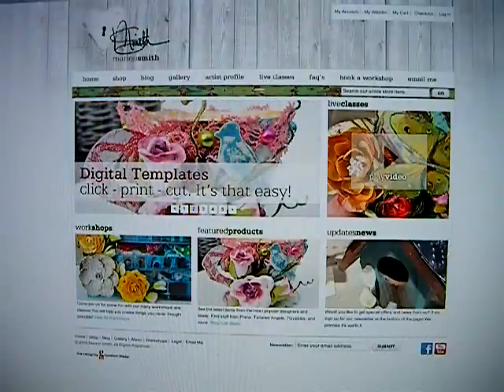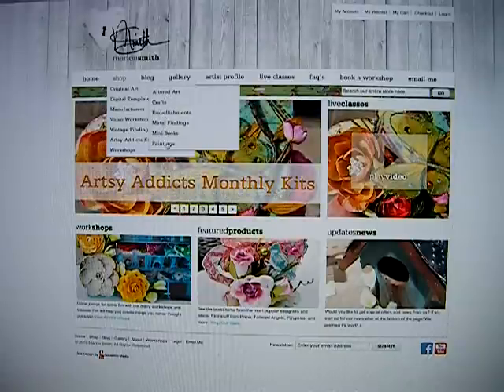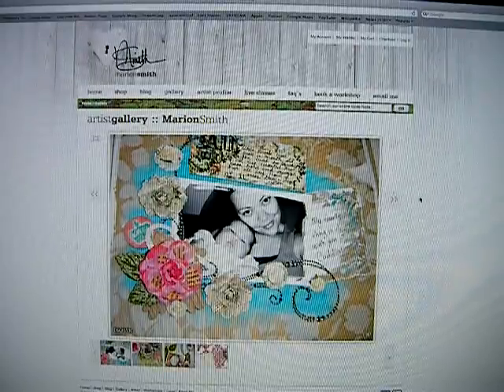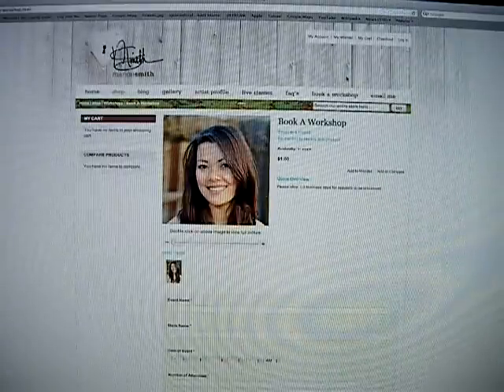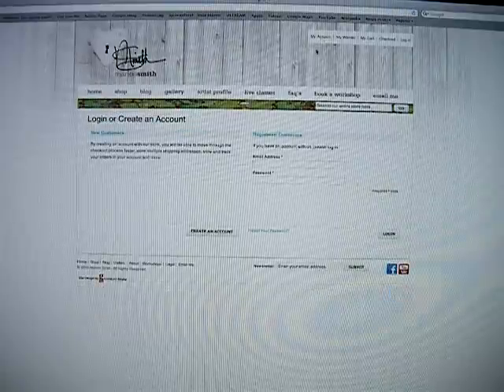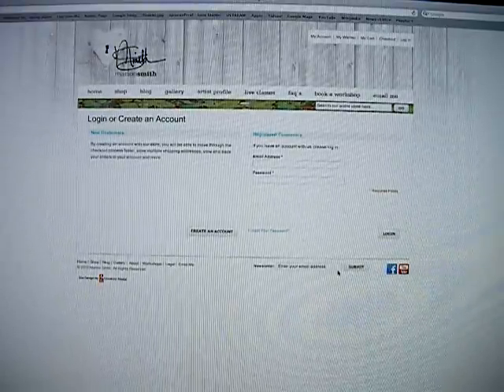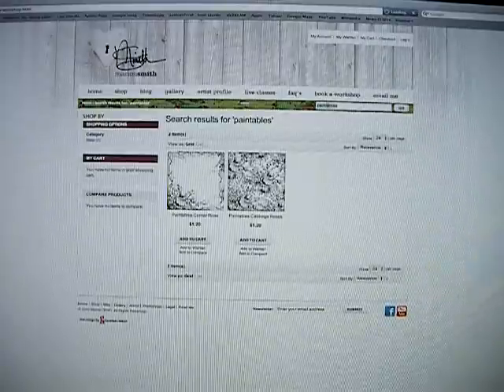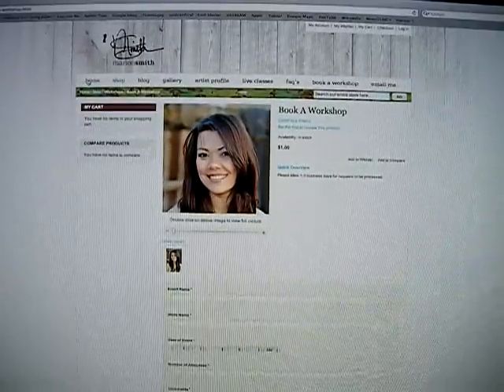MarionSmithDesigns.com Grand Opening!